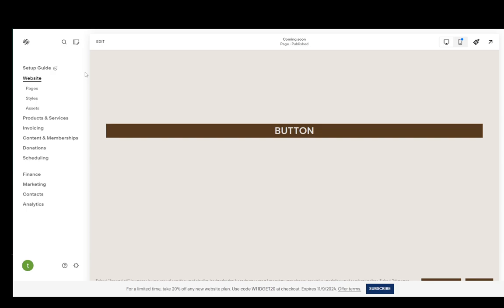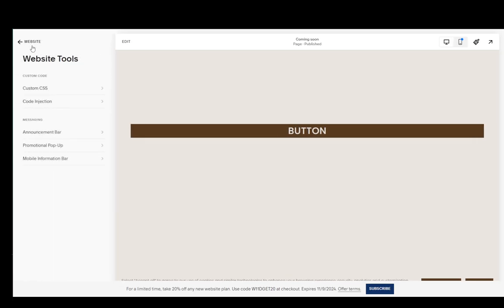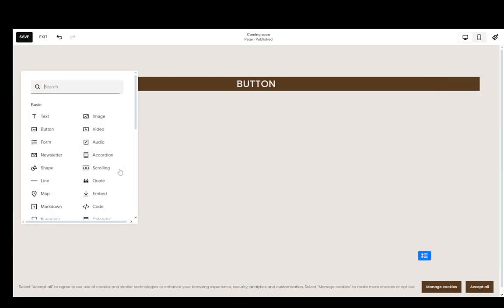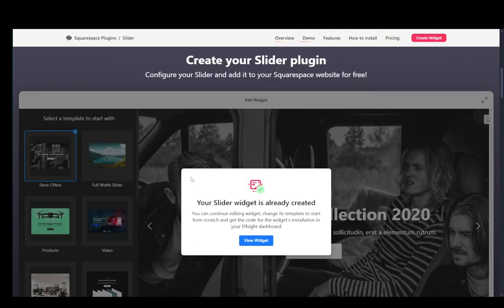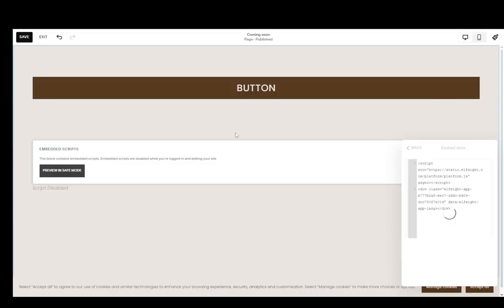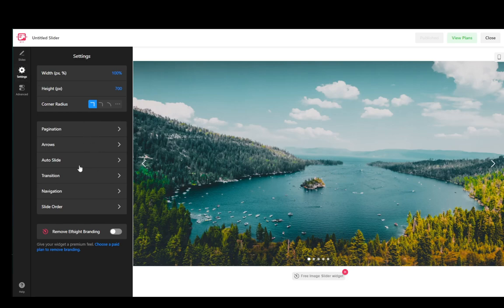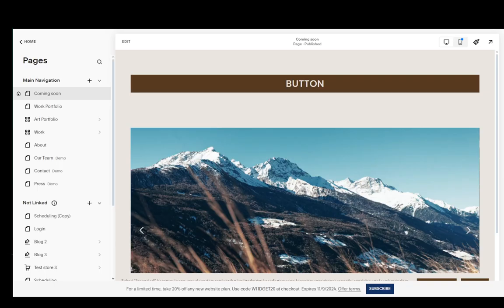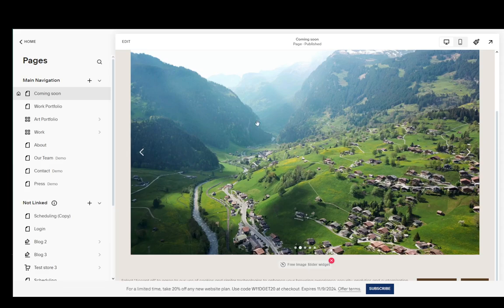How To Create automatic Horizontal Scroling Images In Squarespace Tutorial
Today we talk about create automatic horizontal scroling images in squarespace,squarespace tutorial,squarespace tips,squarespace css tutorial